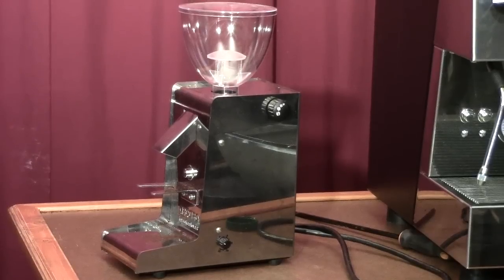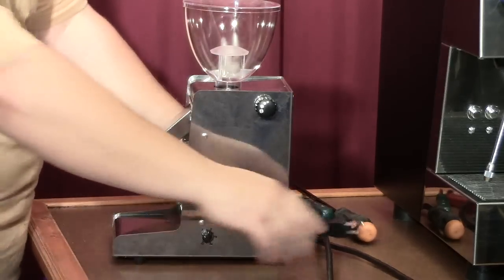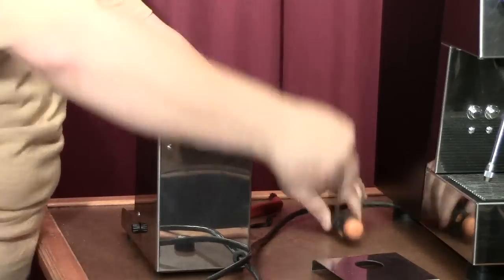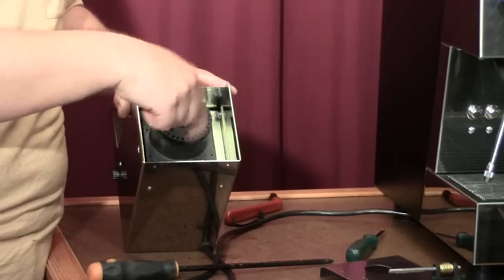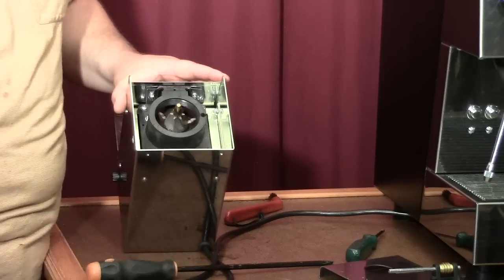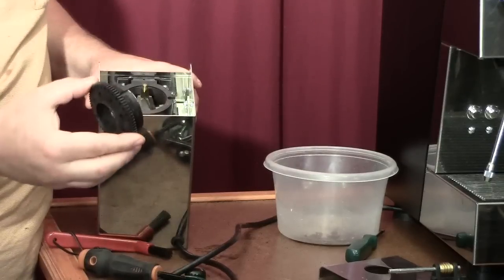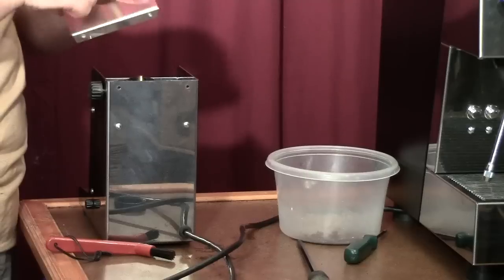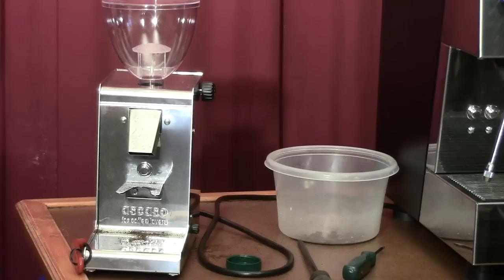Ascasi Isteel 2 Grinder Cleaning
Visual Demonstration of how to clean a stepless conical burrs Coffee grinder